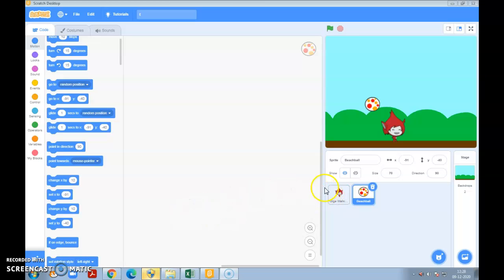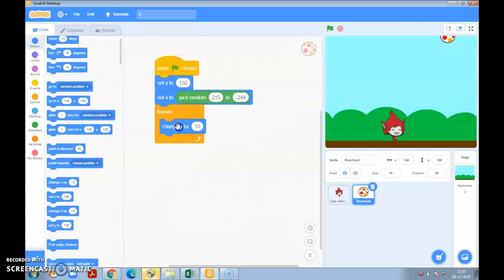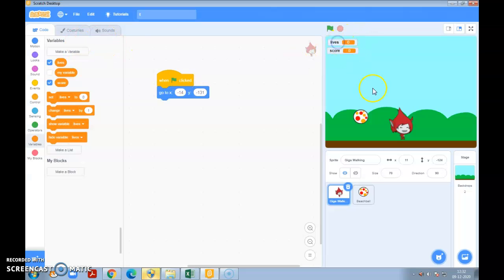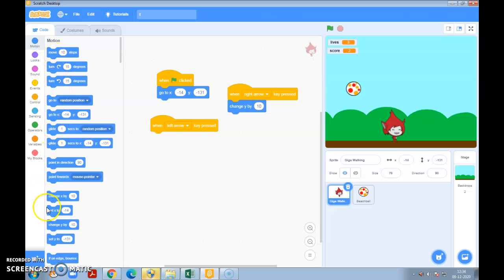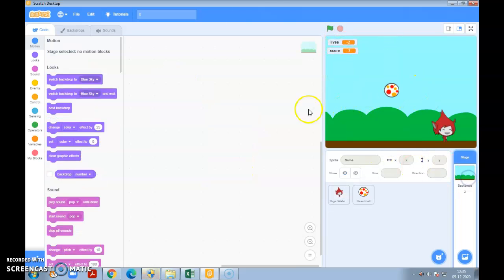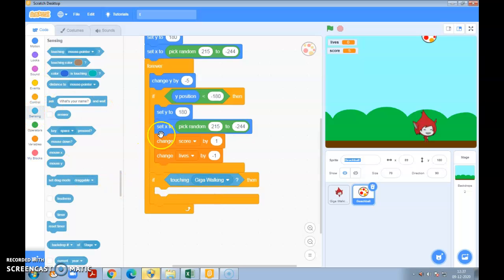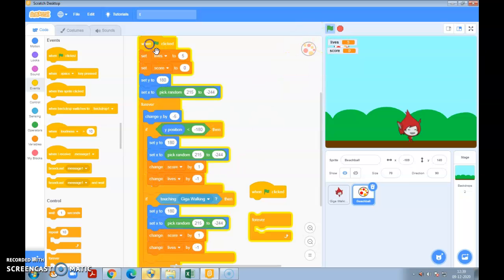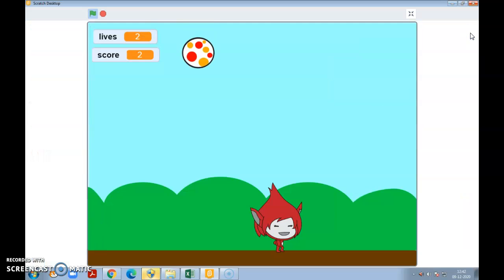How to make a DODGE BALL GAME IN SCRATCH